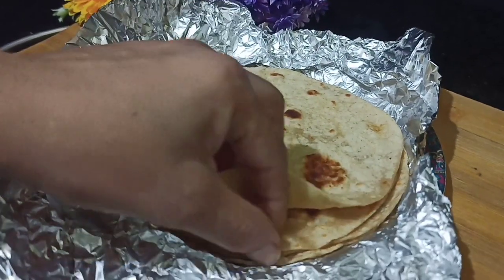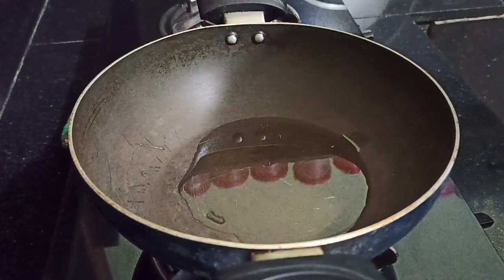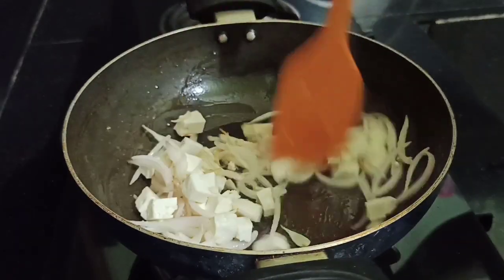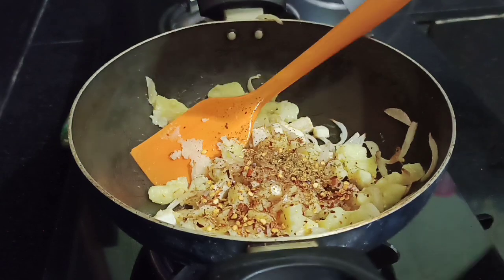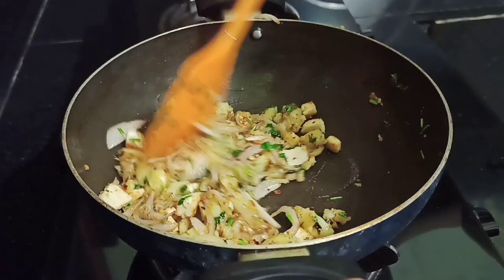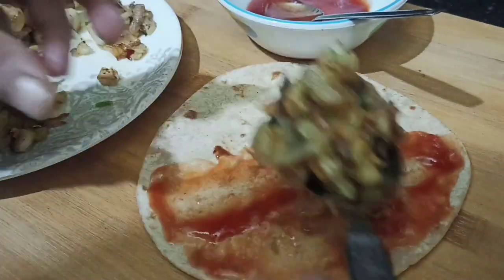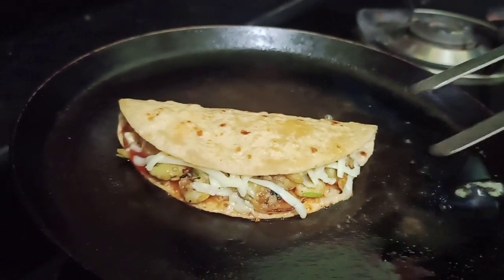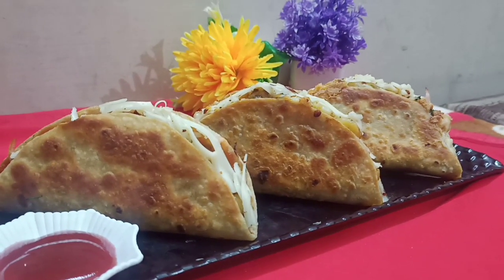Tacos with Leftover Roti | Crispy Wheat flour Snacks | Tacos recipe | Shweta porwal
A very yummy and tasty Tacos, which is liked by every one.

Tacos, Tacos recipe, crispy Potato Tacos, Home made Tacos recipe, Tacos recipe in Hindi, Shweta Porwal, trending, viral videos

Best taste please follow the instructions given in the video.

Thanks
Happy Cooking
Shweta porwal